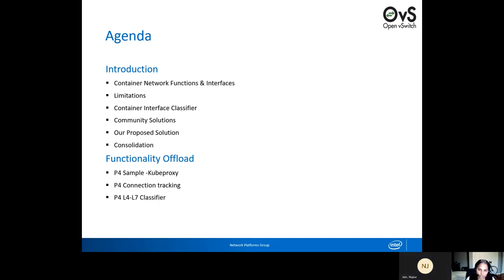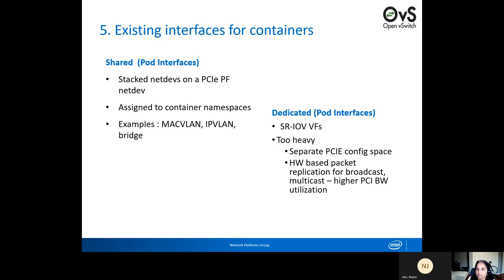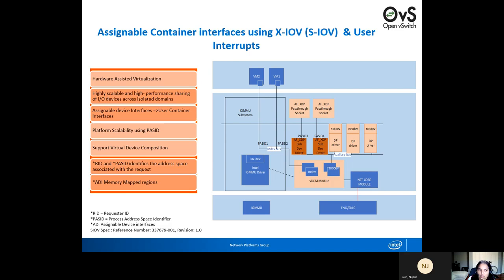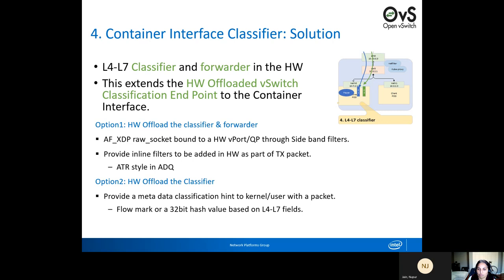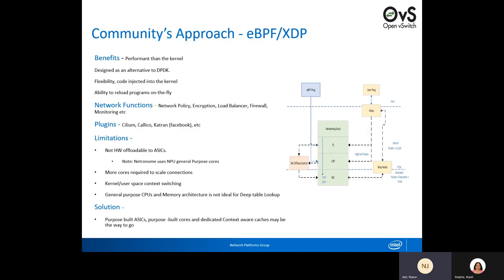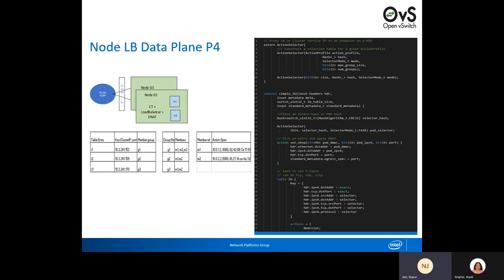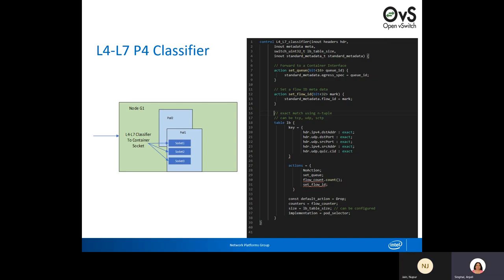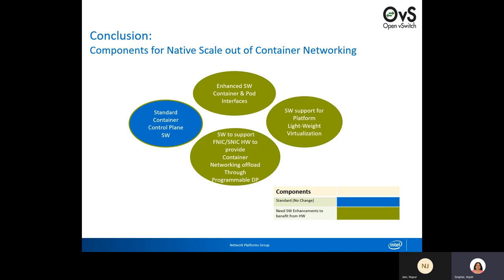Container Networking solutions with OVS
Speakers: Anjali S Jain and Nupur Jain, Intel

OVS is becoming the vSwitch of choice even for Container networking. OpenShift & Antrea are an example of that adoption. The challenges that come with that are two folds. One of exposing a container interface(Application Socket) as a switching port to OVS. Typically Application sockets don't get exposed as a forwarding end point in a vSwitch. The switching endpoint at present is a Pod. The Iptables used to load balance or direct the traffic to a Container socket is not integrated well in the vSwitch. The second challenge is of Accelerating/offloading this Container interface into HW offloaded vSwitch. This talk presents solution in this space using sub-functions/Sub-dev deployed on Ancillary bus (Kernel patches under review). There are also a few technological innovations happening in parallel in the virtualization space that help with the solution, for example scalable IOV and AF_XDP sockets. We will present the SW building blocks for achieving this makeover for OVS. We will also talk about the scale challenge and whether Netdev based Port representors are up to that challenge.